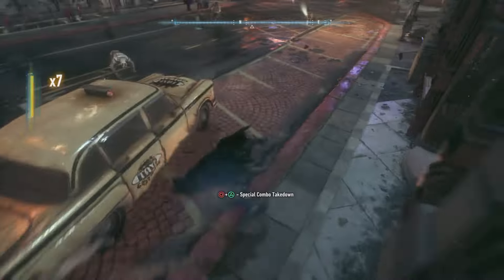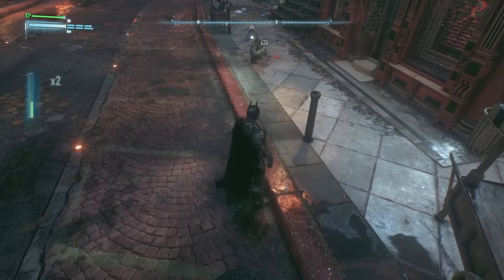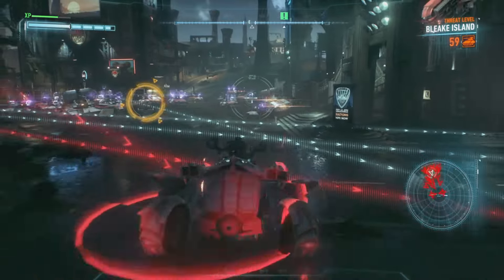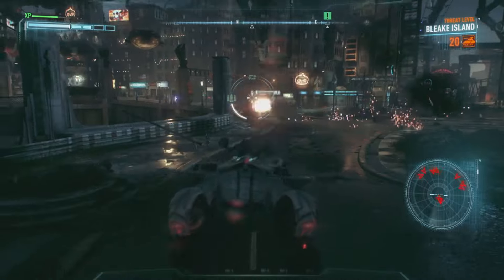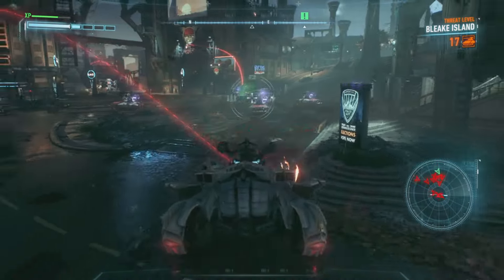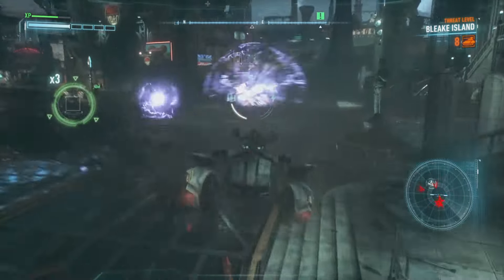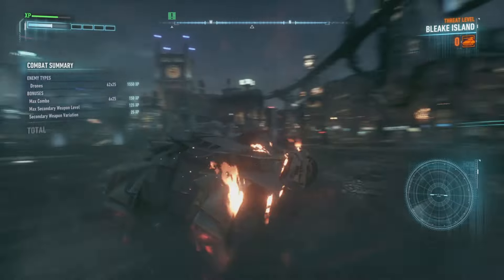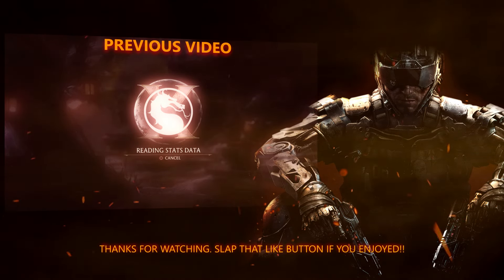Batman: Arkham Knight - Best Tank Battle (Tamil Commentary)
Hey guys, back at you with the greatest Batmobile battle scene in Arkham Knight.